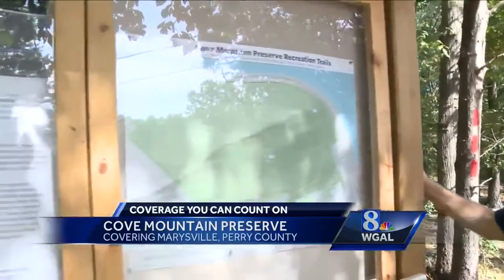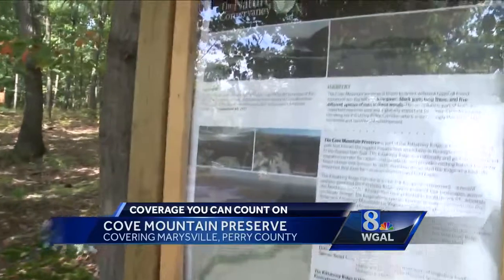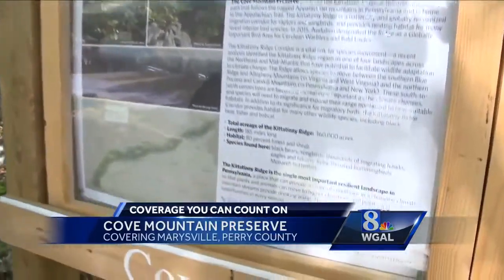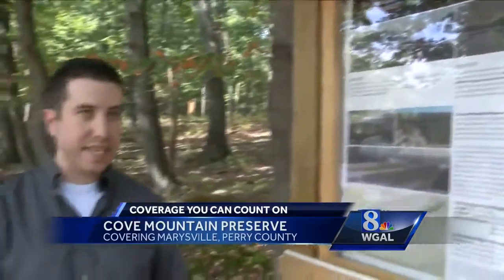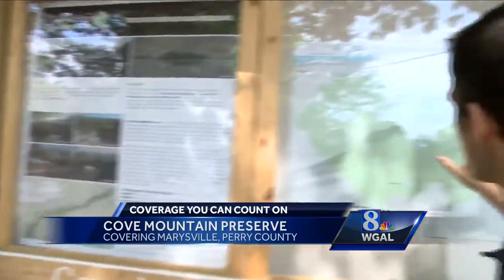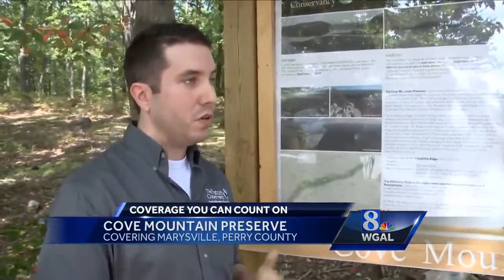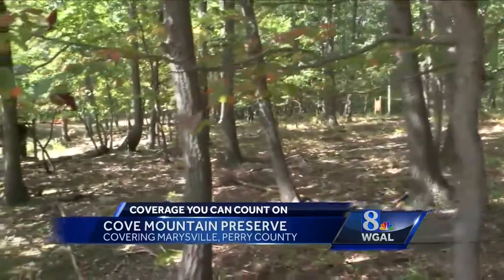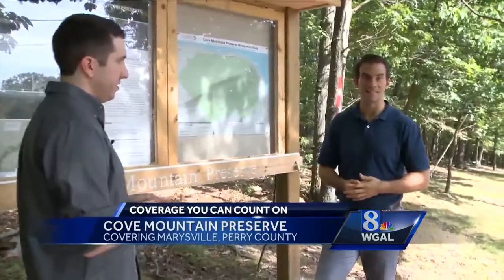PA is about to get a NEW nature conservancy